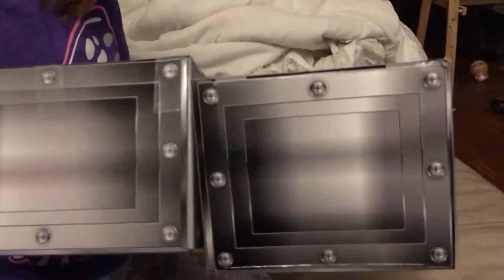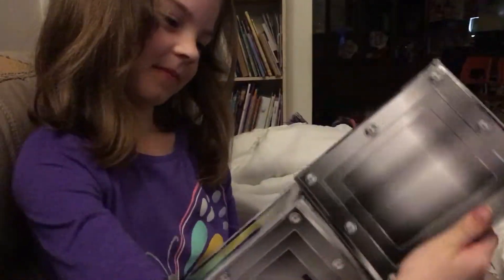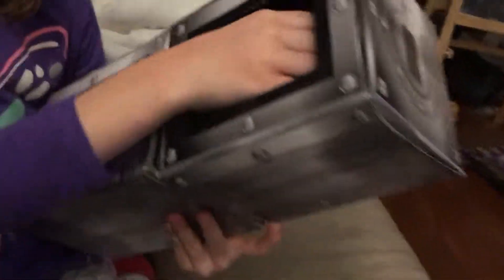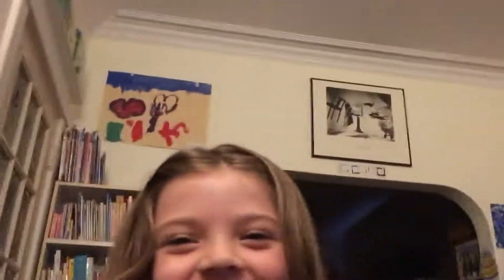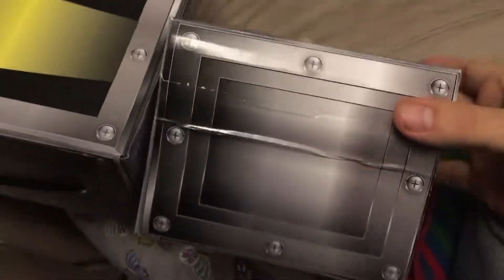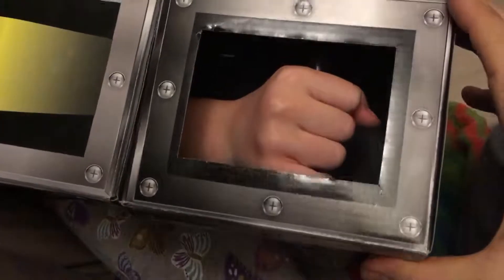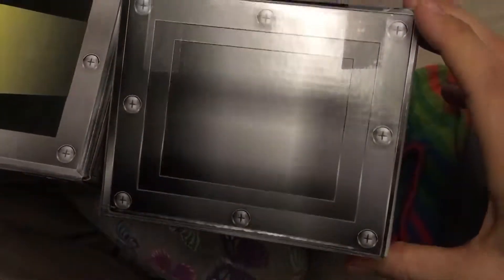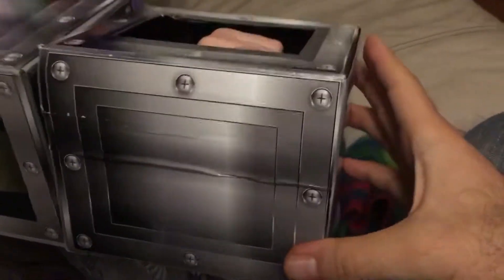Magic Arm Twister Trick